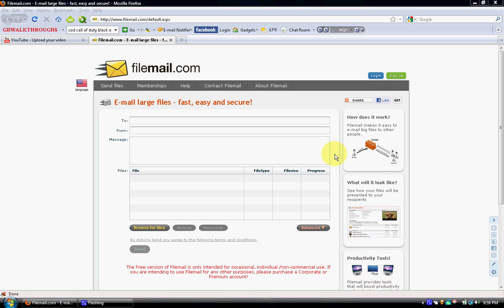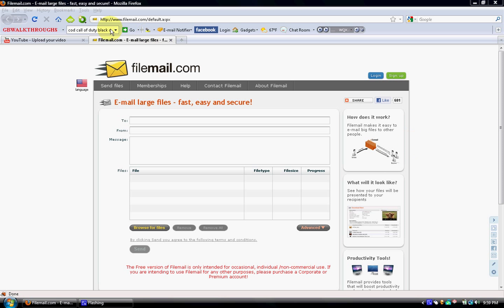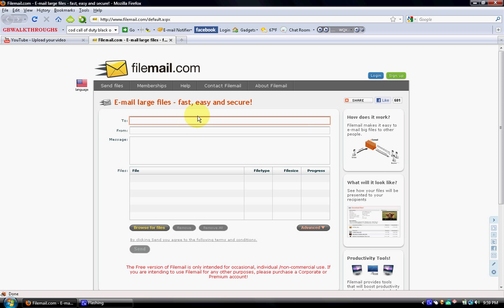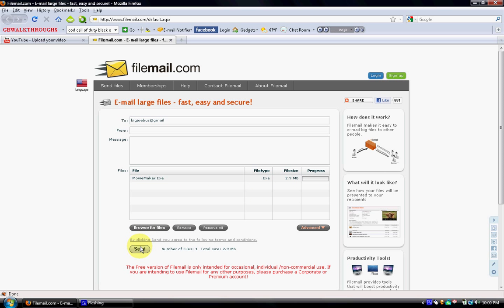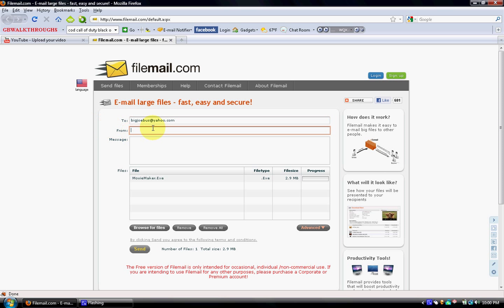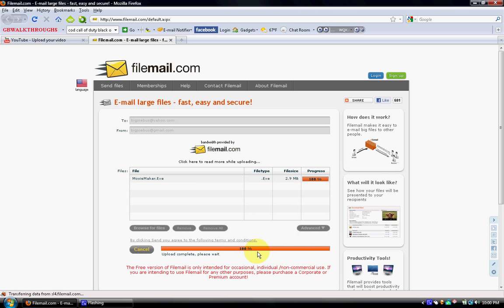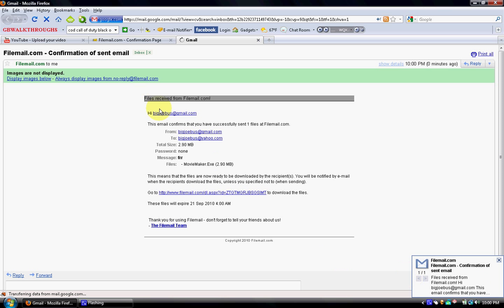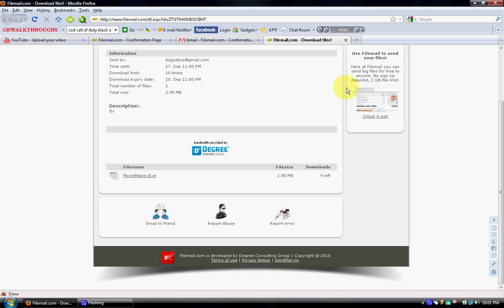How To Send Large Files Throughs Email Free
This is a tutorial on how to send larger files through email filemail.com.